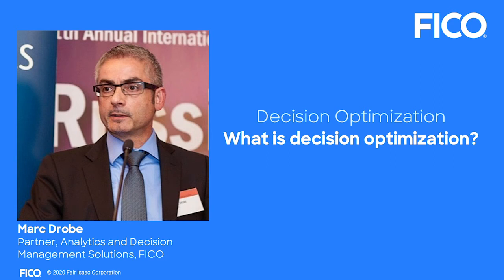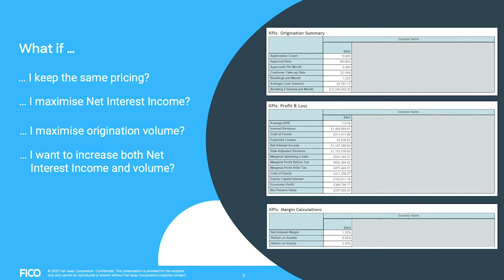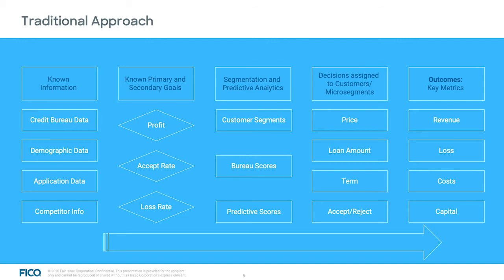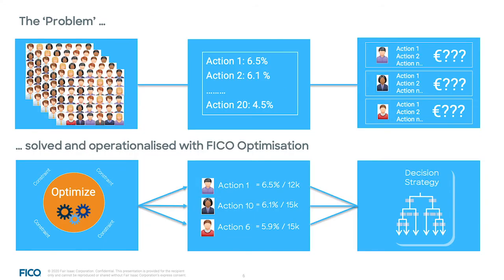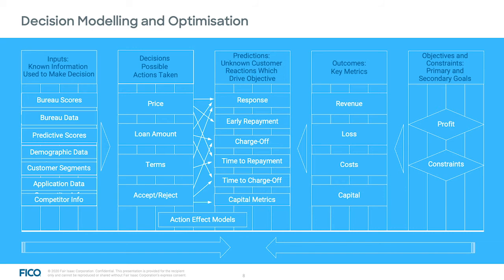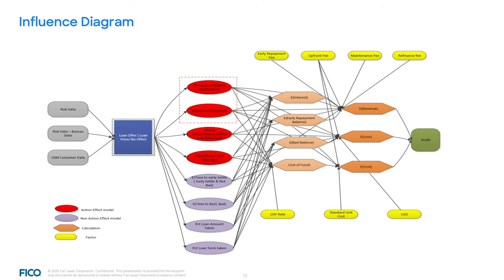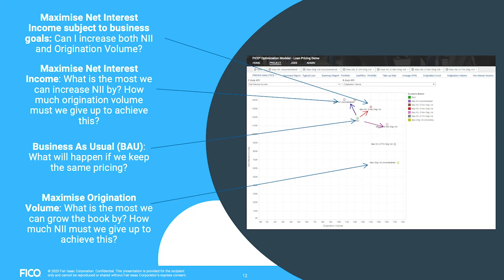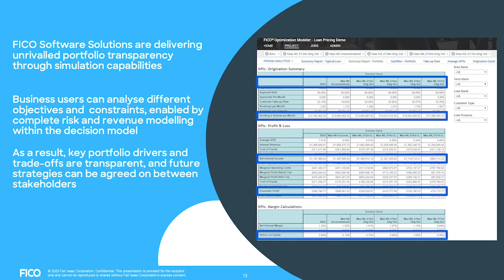What Is Decision Optimization?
Decision optimization is an advanced analytic process for improving decision strategies. It uses analytics to determine the ideal actions to take to reach specified goals, under constraints. In this video, Marc Drobe, a principal consultant at FICO with 30 years of experience in various roles in the financial services industry, explains how it works, including the role of decision modelling in estimating the results of actions.